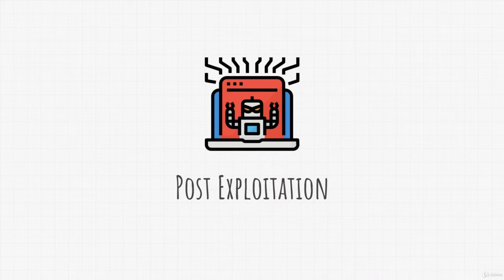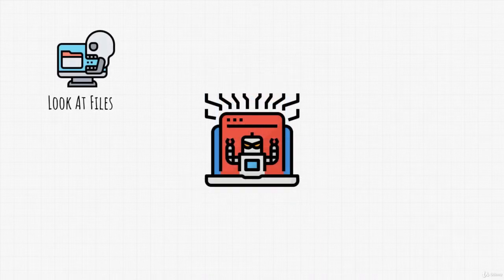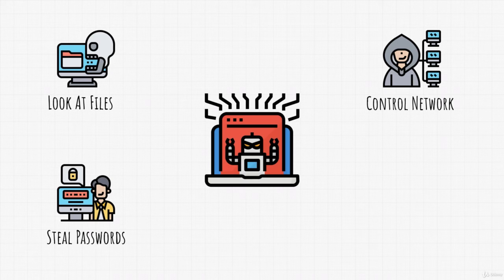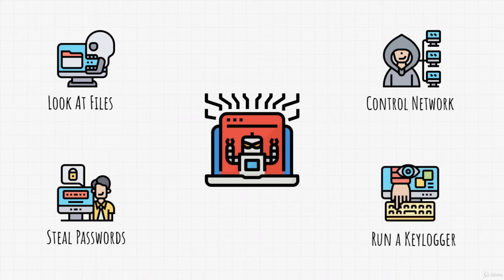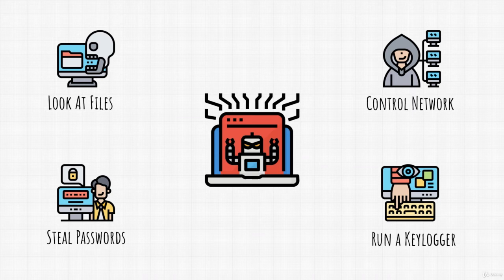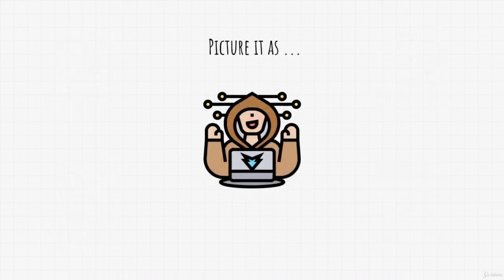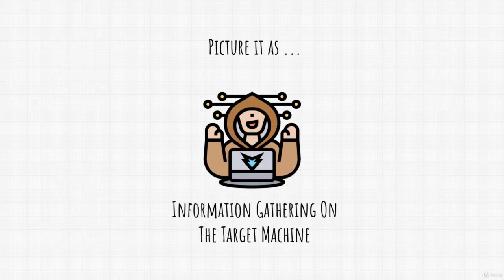1 Post Exploitation Theory